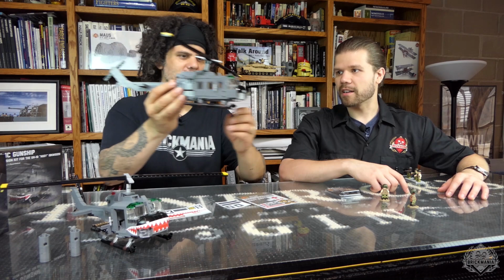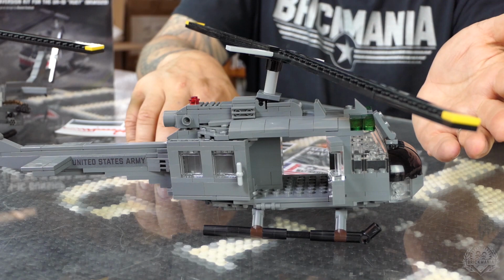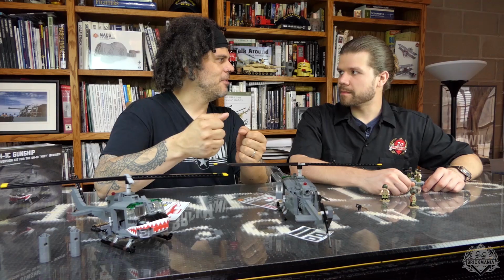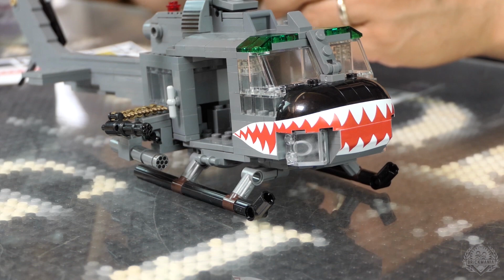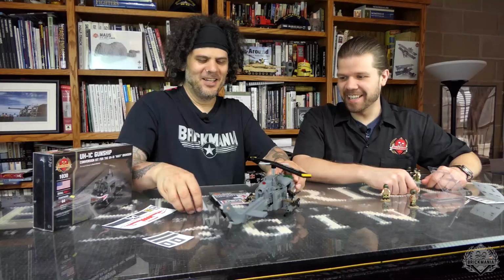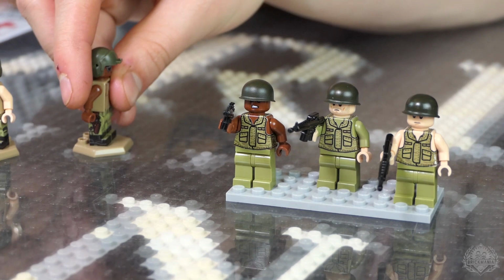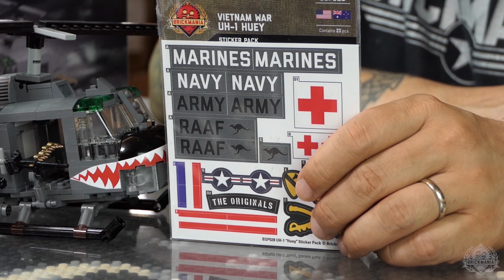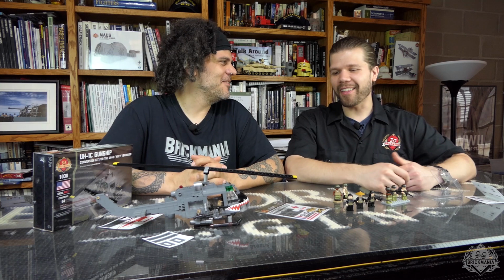UH-1D "Huey" - Multipurpose Utility Helicopter - Custom Military Lego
About the UH-1D "Huey" - Multipurpose Utility Helicopter:

The UH-1D “Huey” is iconic in American military history. Commonly seen in media depicting the Vietnam War, the Huey was responsible for changing the way we conduct armed conflict. Before the advent of the helicopter, troop mobility was restricted by their movement on the ground. The helicopter allowed troops to be inserted and retrieved in a fraction of the time it took to march somewhere. When the helicopter was first introduced into the Korean War, the use of these vehicles to evacuate casualties to MASH (Mobile Army Surgical Hospital) units near the front cut the death rate for wounded soldiers to numbers never seen in war.

Thousands of these helicopters were deployed across Vietnam, fulfilling roles including medevac, troop transport, and gunship. The image of the Huey filled American televisions during the first fully-televised war in history until mounting casualties and public protest ended the war in 1975.

We’ve got Dan and Lando discussing our new kit – UH-1D "Huey" - Multipurpose Utility Helicopter – in this episode of Brickmania TV!

Official release date is Monday, July 16, 2018.